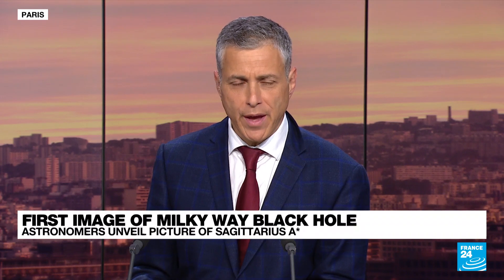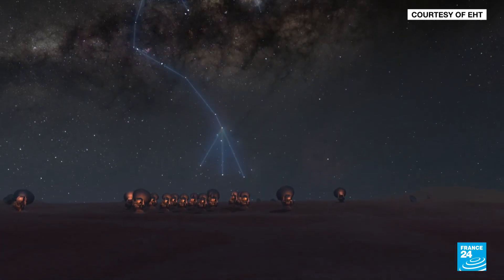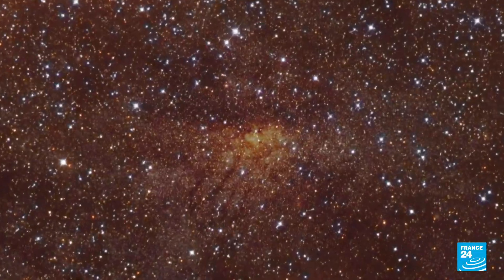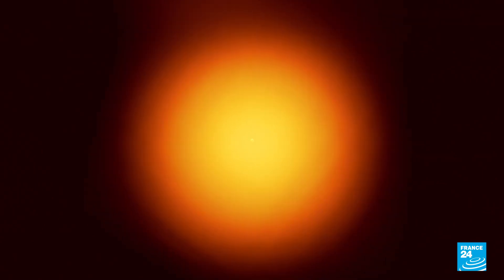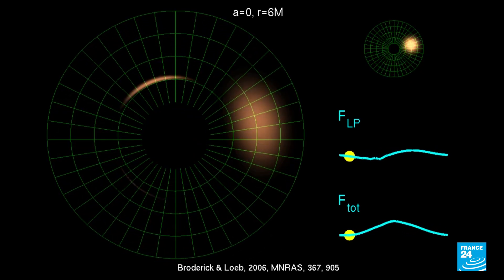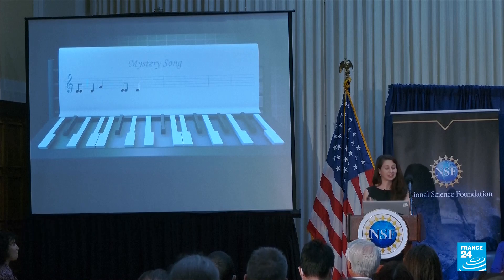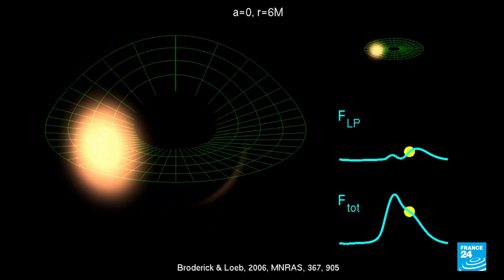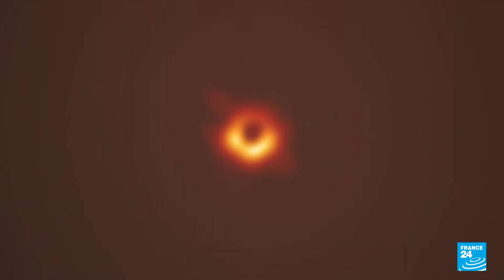Scientists unveil image of black hole at Milky Way's centre • FRANCE 24 English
Scientists on Thursday provided the first look at the "gentle giant" lurking at the center of our Milky Way galaxy - an image of a supermassive black hole that devours any matter within its huge gravitational pull but is currently on a bit of a diet.